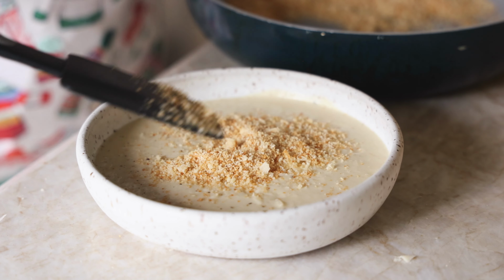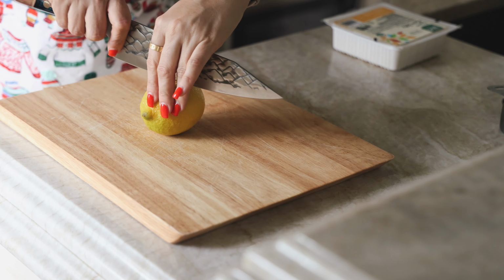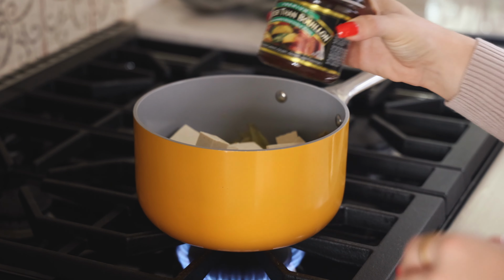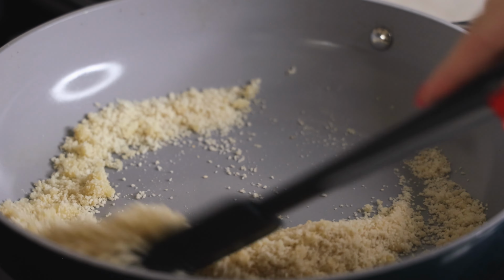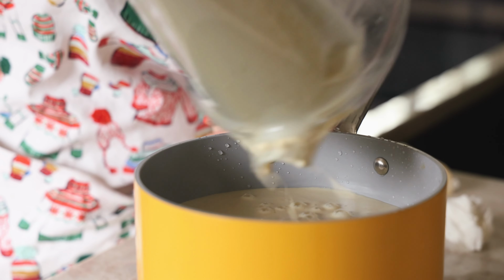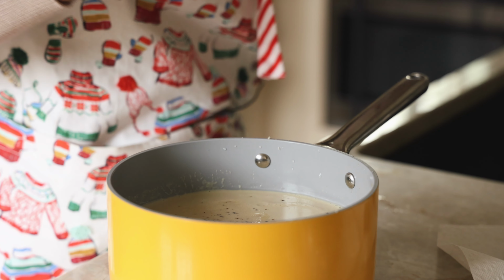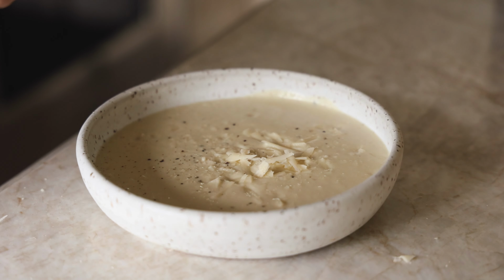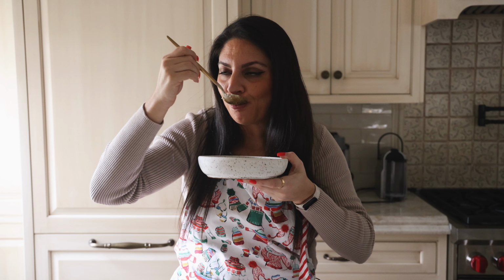Can I Turn Stuffed Artichokes Into a Soup?!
Hi everyone today we have our last easy recipe with a stuffed artichoke soup! Ready in about 30 minutes. It is a bowl of comfort.

*BEST WAY TO NEVER MISS NEW CONTENT

MY CAMERA
CARAWAY PANS *discounts for the holidays going on!

INGREDIENTS
2 (14.1 ounce/400g) cans artichoke hearts, drained and rinsed
2 tablespoons (28g) vegan butter, divided
1/2 ounce (14g) vegan parmesan, plus more for in soup and garnish
1/2 cup (56g) breadcrumbs
1 tablespoon better than bouillon
2 cups (480 ml) water, for bouillon
2 to 3 cups (480ml to 720ml) water, for blending
1 (14 ounce/397g) block firm tofu
1 lemon
Salt, pepper, and garlic powder to taste